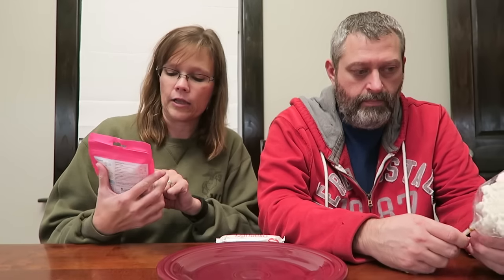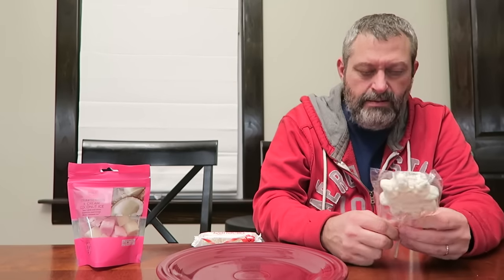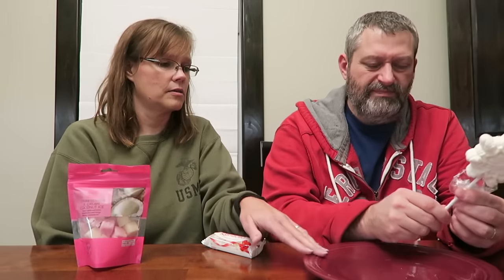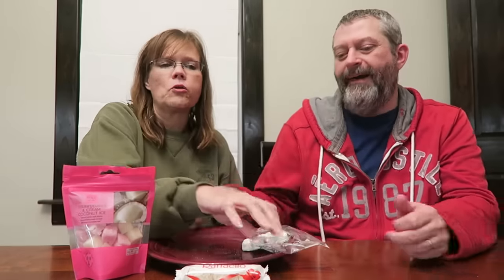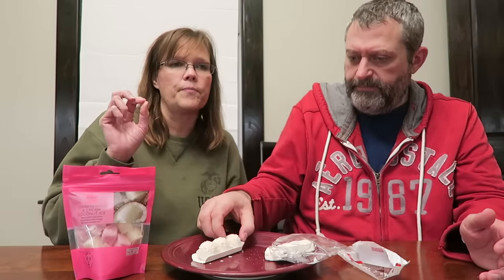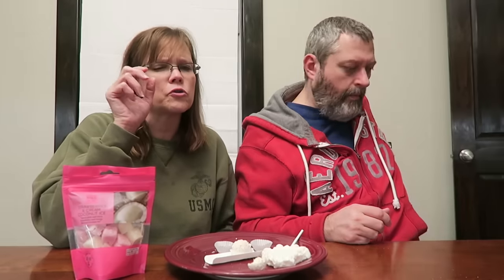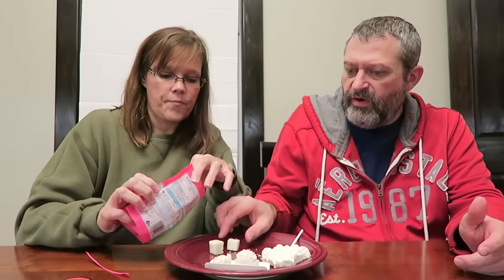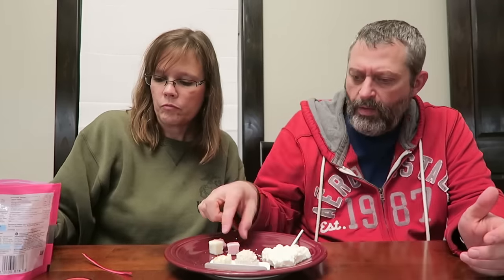M&S Strawberries & Cream Coconut Ice, Raffaello and Vanilla Snowflake Mallow by What Next Candy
We did a Christmas box exchange with our friends Jennifer, Nathan, and Mac in England. They sent us some cool new foods to try including many Christmas specific items. In this video, we will be trying: M&S Strawberries & Cream Coconut Ice, Confetteria Raffaello and a Vanilla Snowflake Mallow by What Next Candy.